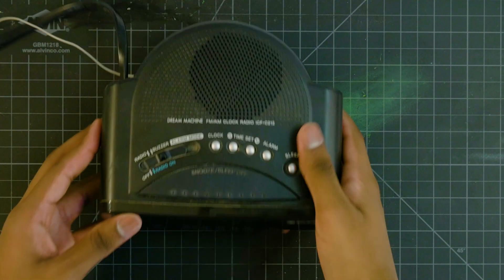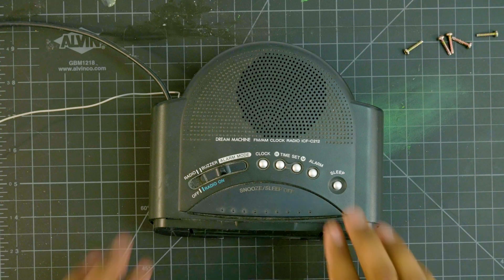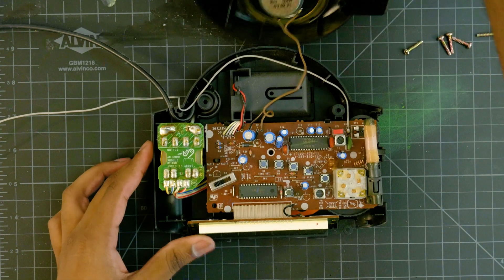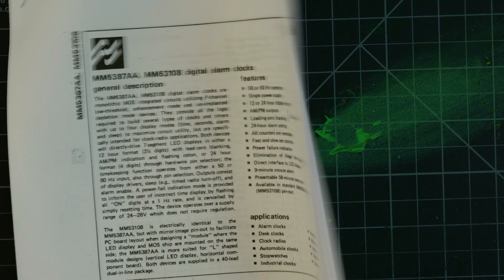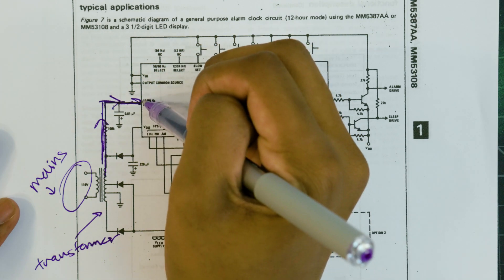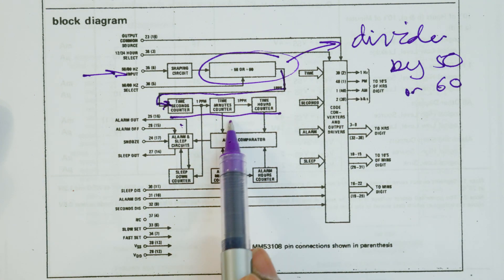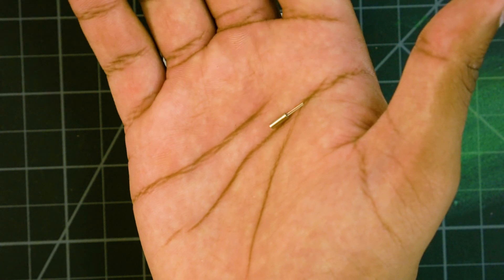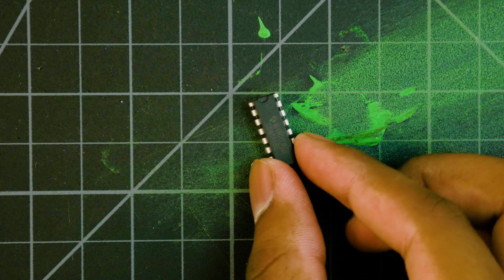How Clocks Keep Time Accurately!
Decided to make a little video talking about some common ways digital clocks have been designed to keep time. Thought it might give us some insight into our own Hexadecimal Clock Project. Lemme know what you guys think!